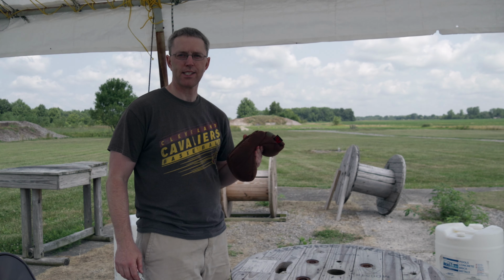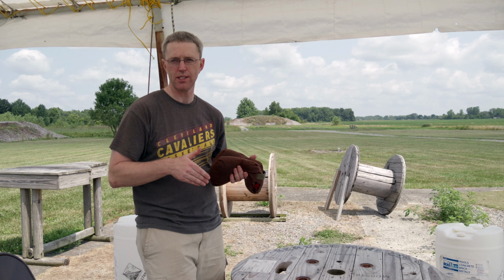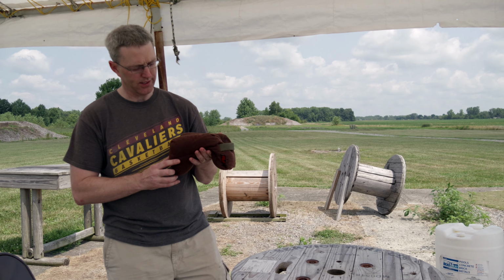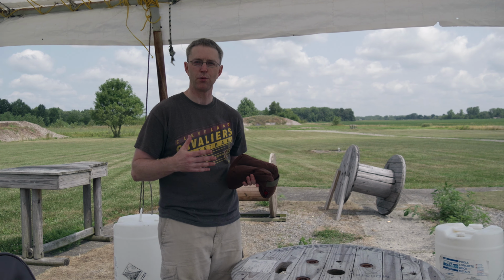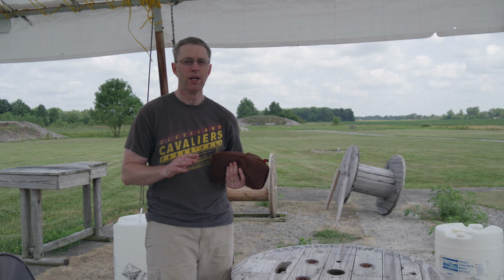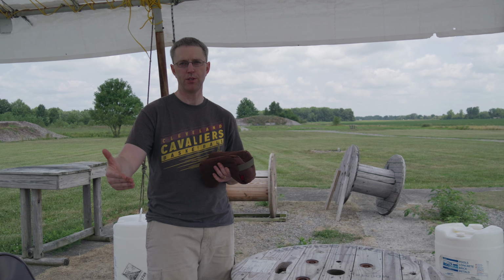Introducing the Sand Castle Shooting Bag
Hello everyone, I have something a little different for you today.   A fellow competitor designed a new shooting bag called Sand Castle that I think is pretty cool and wanted to share.  I don't claim to be a pro but I really like this bag and thought I would let people know about it.  I've used it at a number of matches and really like it and think other people will as well.  Before I get too far, I understand people like a wide variety of shooting bags for various reasons and I'm NOT suggesting this bag is a perfect bag for everyone or that it will guarantee you to get perfect hits on every shot.  But this bag seems unique and I think it has helped me at my matches so I wanted to make the larger community aware of this gear.  If you think you could benefit from a bag like this check out the product page below.  If you would like to buy it, I'd recommend writing my name, Ben, in the additional notes of the order form for an extra 10% off  (I've been told it will not immediately take 10% off the order, but when the order is processed the discount will be applied).  Just to be clear these are my honest thoughts; I am not sponsored and am not compensated in any way for this video.  Anyways, I hope you like my first product spotlight video and that you find it helpful and informative.

Intro 0:00
Product 0:25
Full Disclosure 0:37
History 1:02
Advantages 1:53
Limitations 2:56
Conclusion 4:28
Outro 5:01